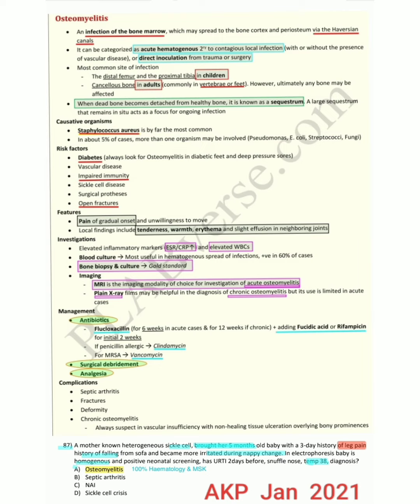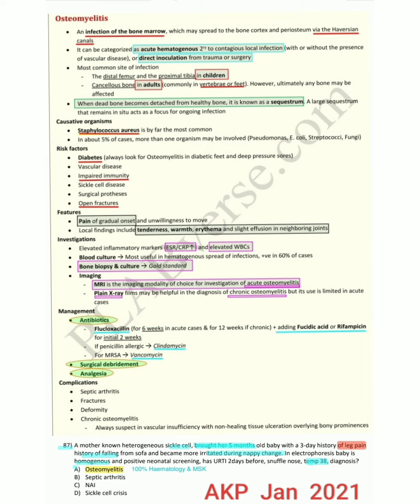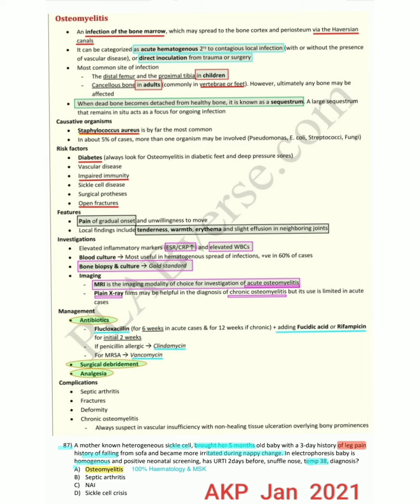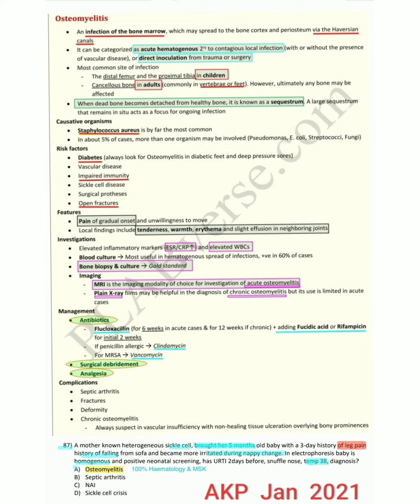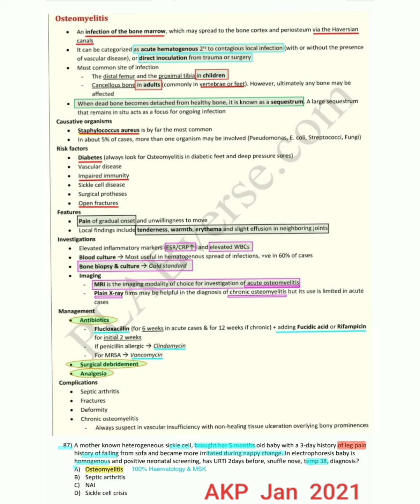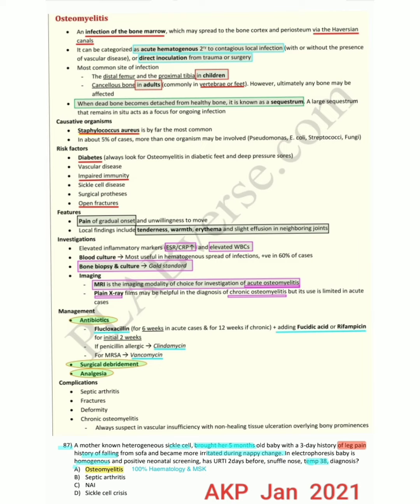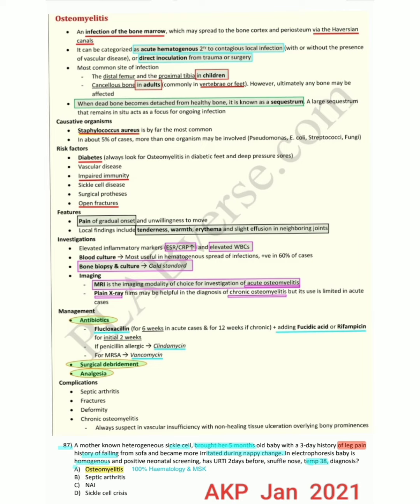🍫 Osteomyelitis ( AKP recall discussion ) 🍫